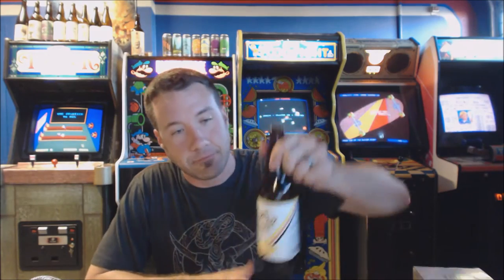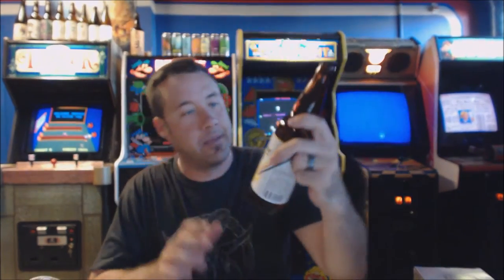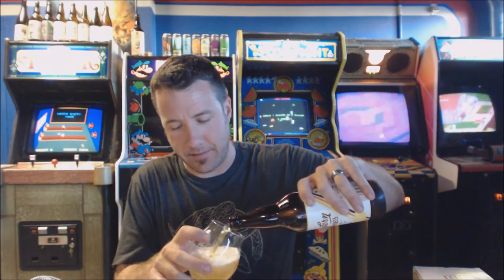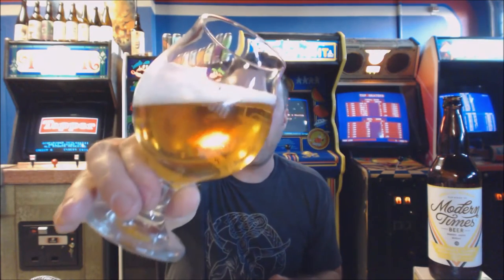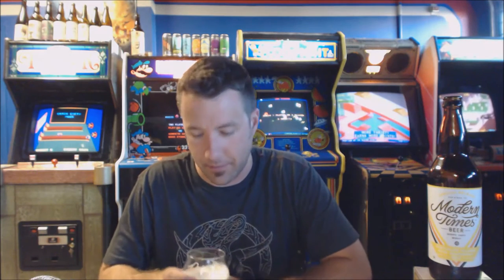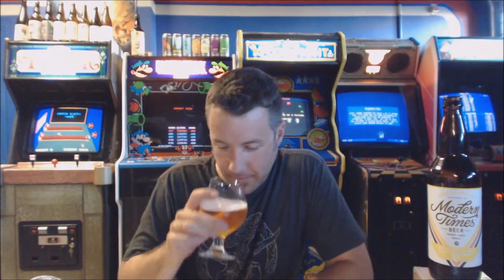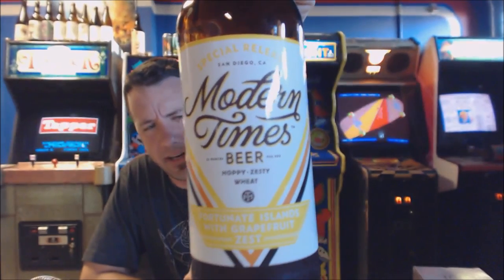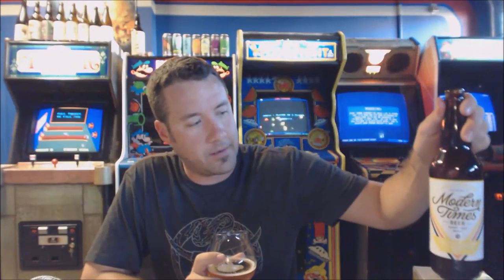Beer Review #112 - Modern Times - Fortunate Islands w/ Grapefruit Zest - 5% ABV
93/100

Untappd - jow_42